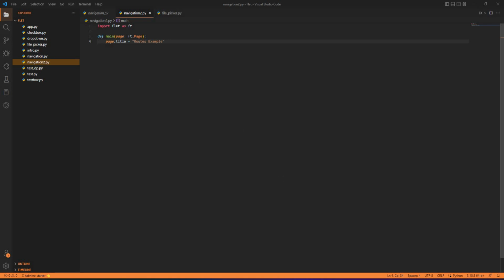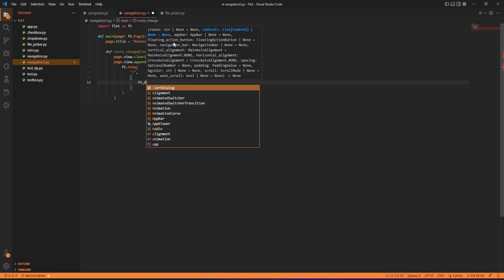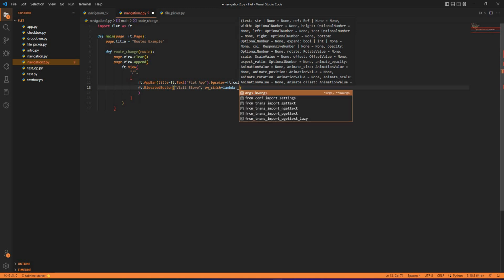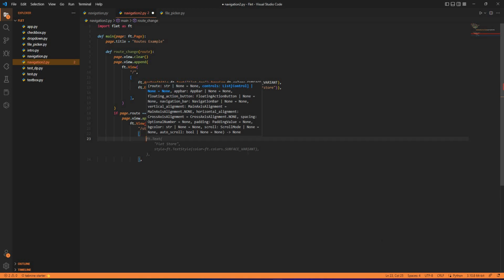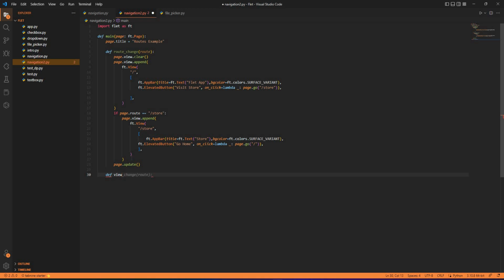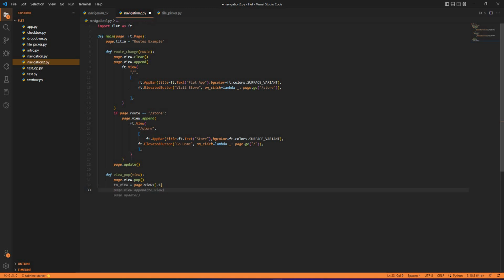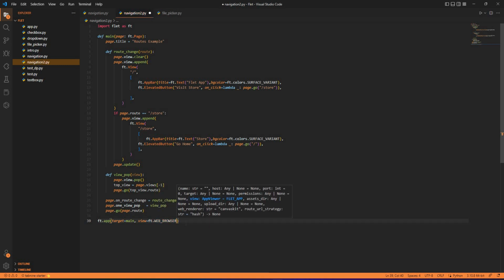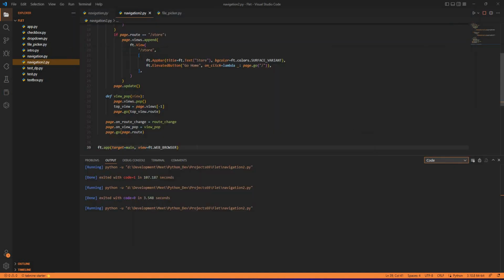Flutter apps in Python | Navigation 2